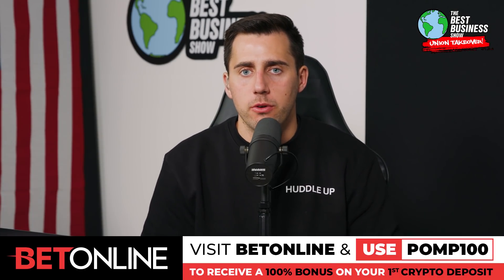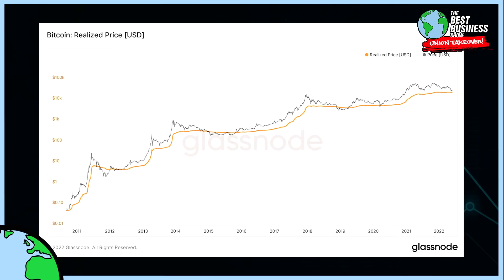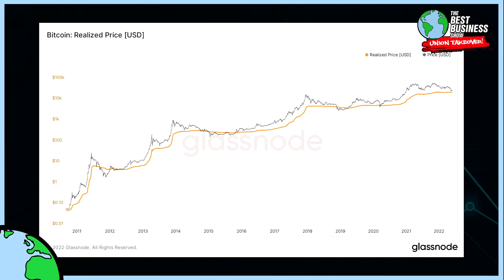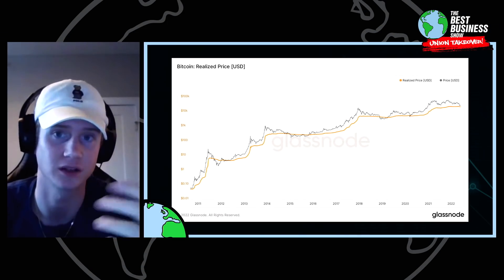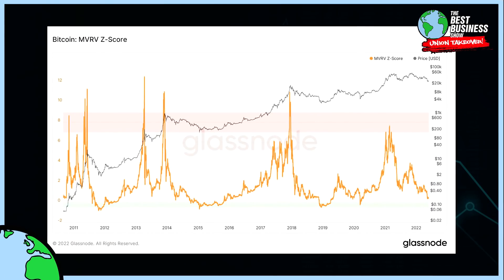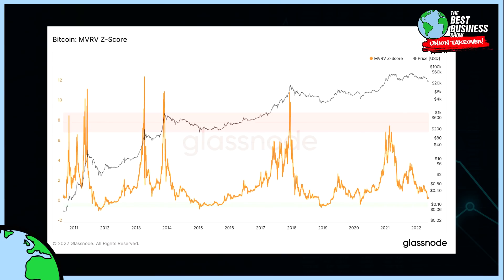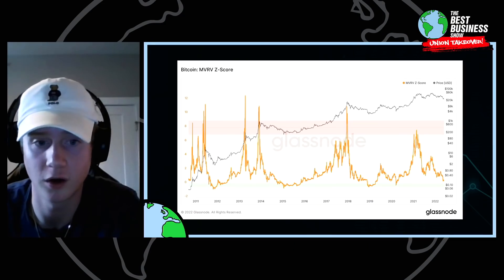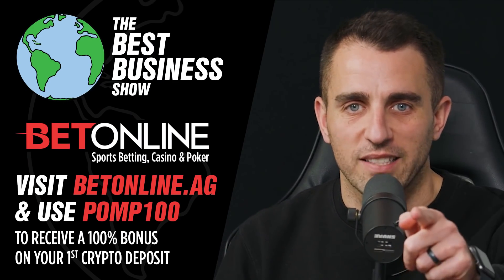Did Bitcoin Just Hit The Bottom?!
This channel will be only be clips from the show only going forward

The Best Business Show Is LIVE 11AM-1PM EST Monday - Friday discussing Bitcoin, Finance, Crypto & everything in between.

Pomp writes a daily letter to over 200,000+ investors about business, technology, and finance. He breaks down complex topics into easy-to-understand language while sharing opinions on various aspects of each industry.